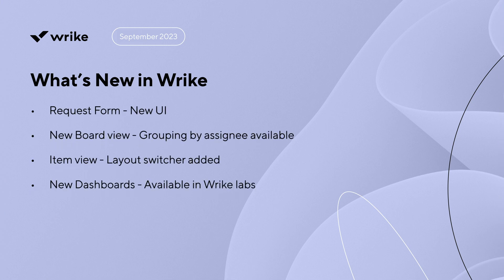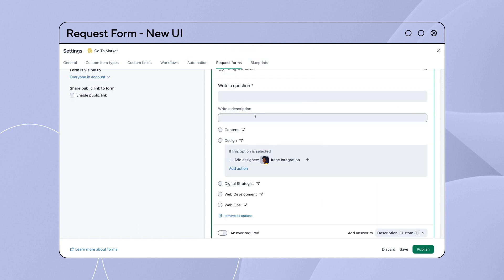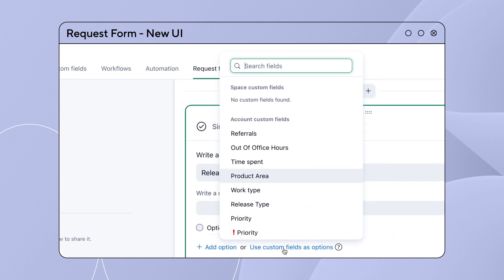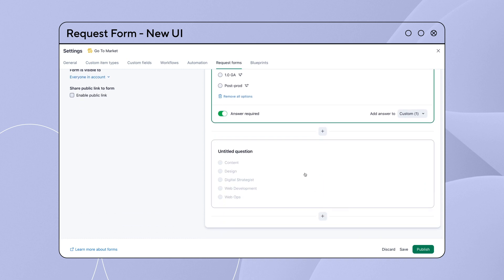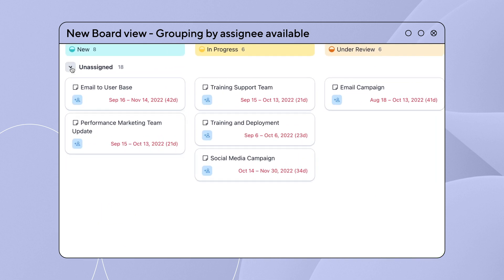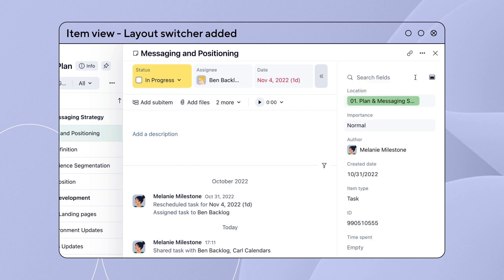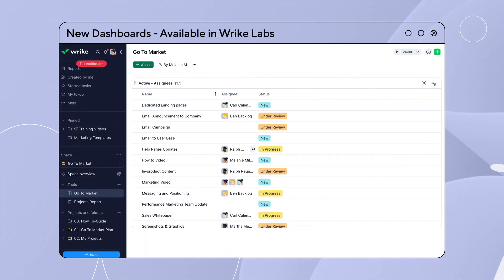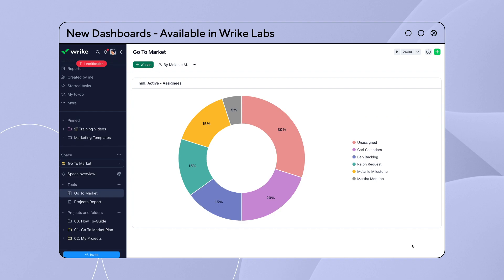What's New in Wrike - September 2023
In this edition, we take a closer look at updates to the New Board view, Request forms, and more.

Never miss a feature update, by following our Weekly Release Notes forum on Wrike's Community